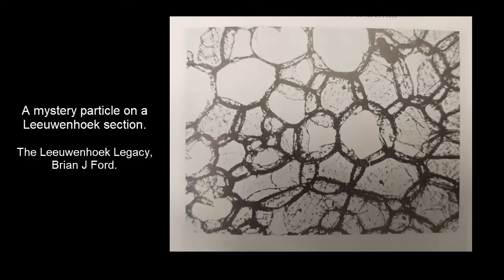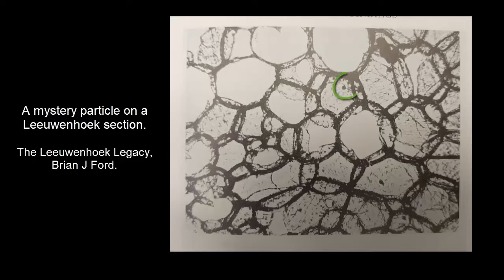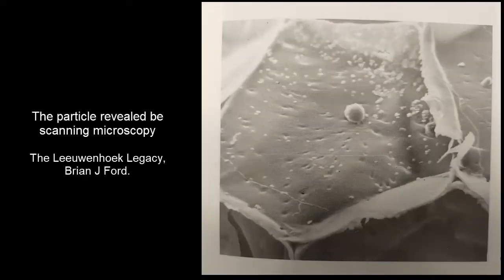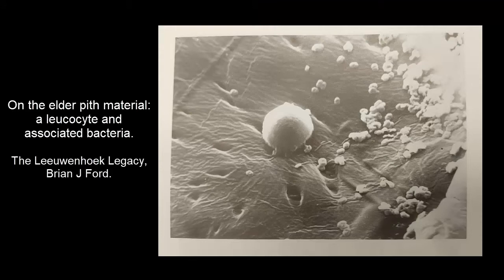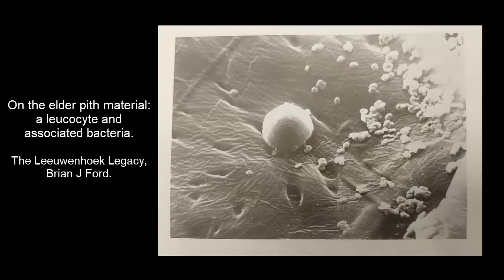1.4 Mystery particle on pith section year 11 biology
Professor John Evans from the Australian National University (anu.edu.au) adds information on Leeuwenhoek's samples.

This clip has been created by the ARC Centre of Excellence for Translational Photosynthesis (photosynthesis.org.au). These resources are part of a comprehensive program, curriculum matched to the unit 'Cells as the Basis of Life'.

This video is designed for teachers to use with year 11 biology students for the following curriculum descriptors:

Development of complex models and/or theories often requires a wide range of evidence from multiple individuals and across disciplines (ACSBL038)

Science is a global enterprise that relies on clear communication, international conventions, peer review and reproducibility (ACSBL037)

The use of scientific knowledge is influenced by social, economic, cultural and ethical considerations (ACSBL040)

Advances in science understanding in one field can influence other areas of science, technology and engineering (ACSBL039)